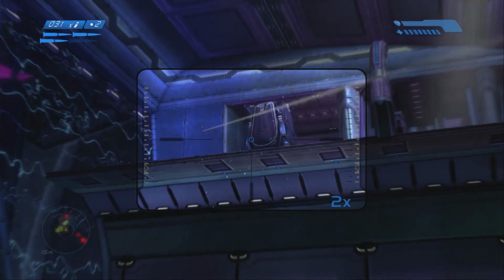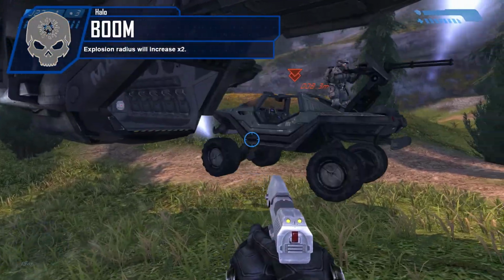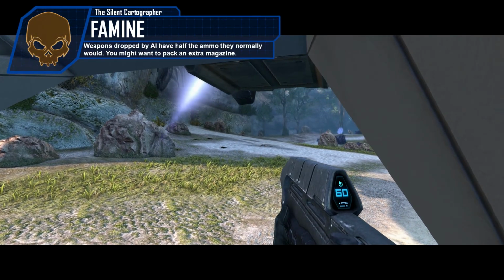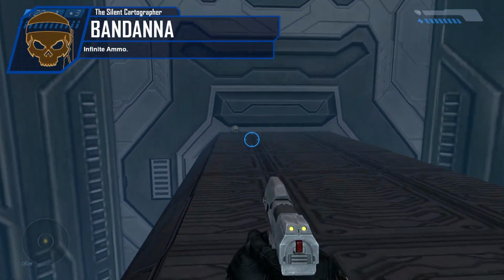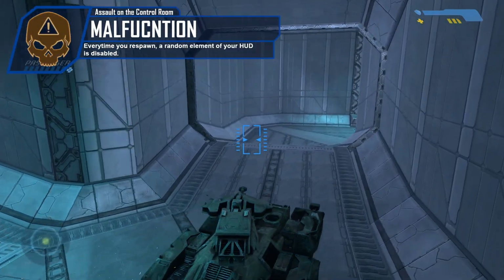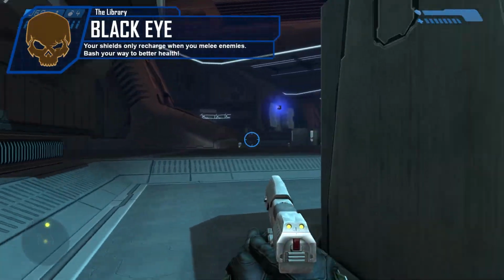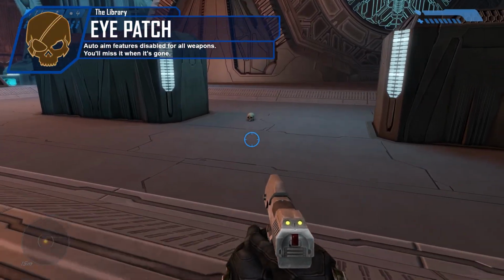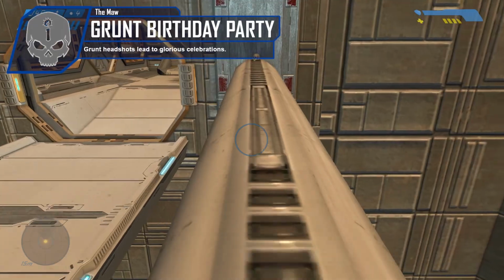Halo CE: Anniversary - Skull Location Guide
Let's try this again:

A little something different for Halo Canon, a guide to the locations of the skulls in Halo CE: Anniversary.